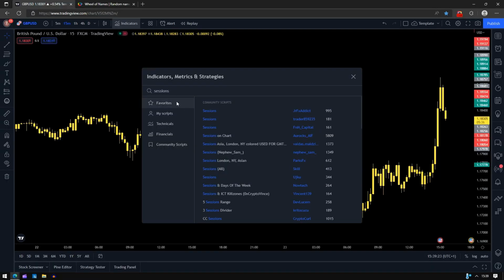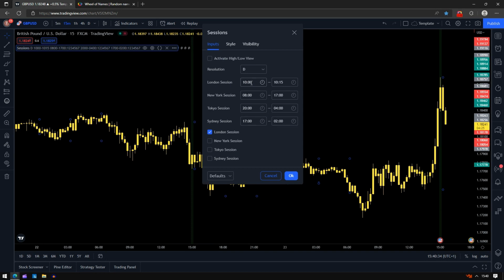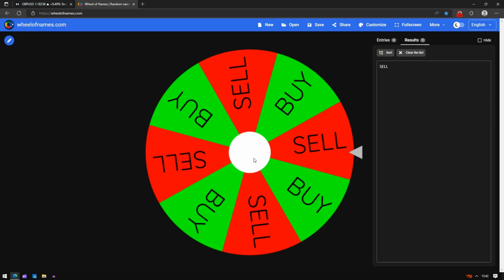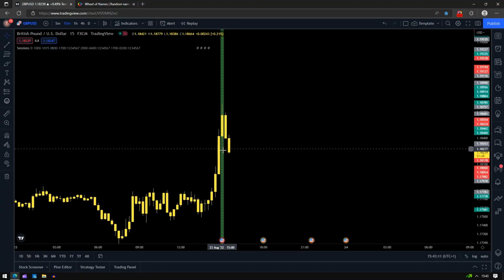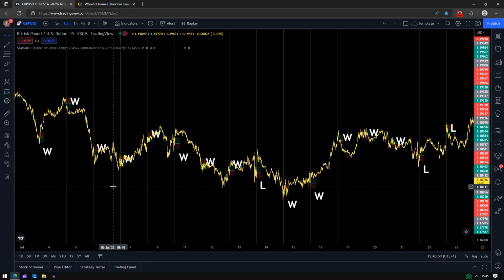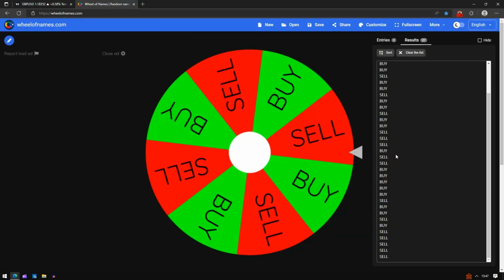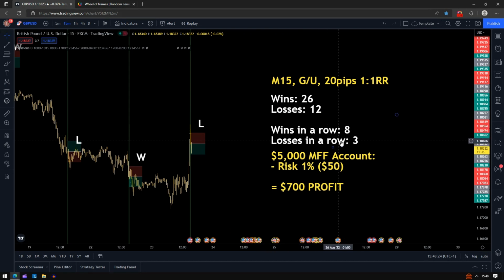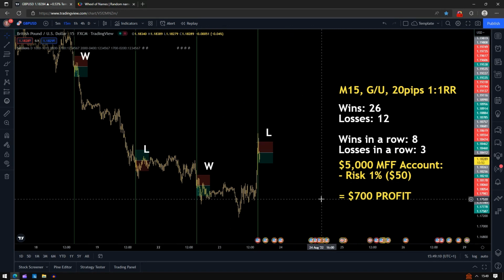I Used The Best BUY SELL Indicator 1 Month ( CRAZY RESULTS )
Welcome to the Official Trades By Mo YouTube Channel. In this video I use a Spin the Wheel or decide if I should buy or sell GBP/USD everyday for 1 month. I tested this day trading method on TradingView and you can start using this trading strategy today.

For this trading strategy to work we first spin the wheel that tells us if we should buy or sell, this is a smart way to remove all emotion from day trading and it builds a strong trading psychology. I tested this trading strategy on the 15 minute timeframe on GBP/USD but this can be used for all forex pairs, all crypto pairs and all stocks. I then enter a buy or sell trade with 1:1 risk to reward ratio and target 20 pips profit everyday.

Keywords for this video: Trading, day trading, forex, crypto, forex strategy, crypto strategy, how to trade, trading for beginners, easy trading method, high win rate, funded account, trades by mo, live trading, backtest, trading strategy tested